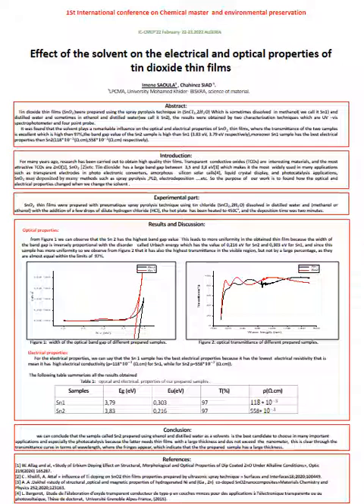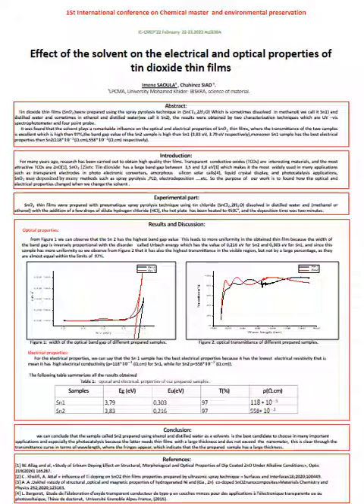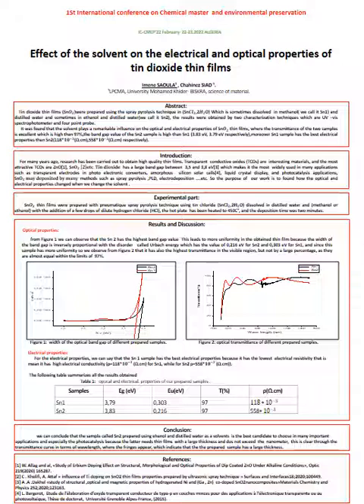poster saoula imene Imene Saoula